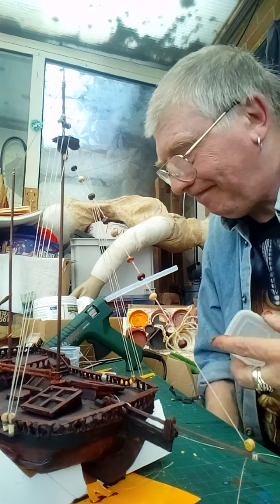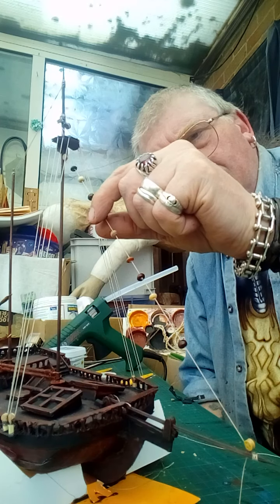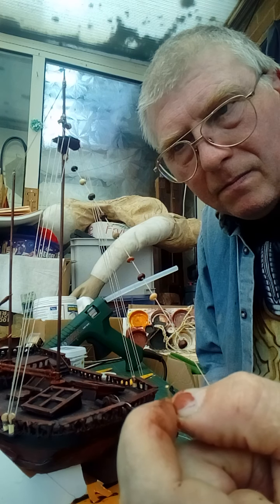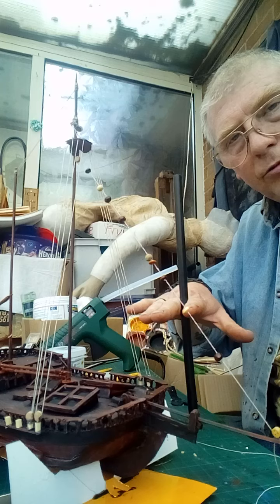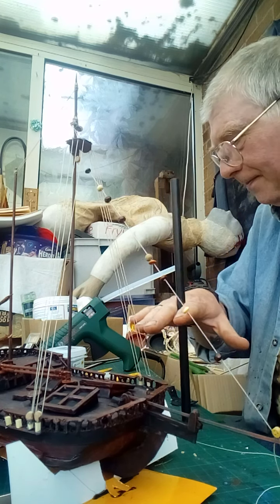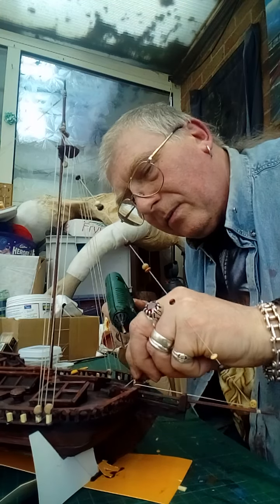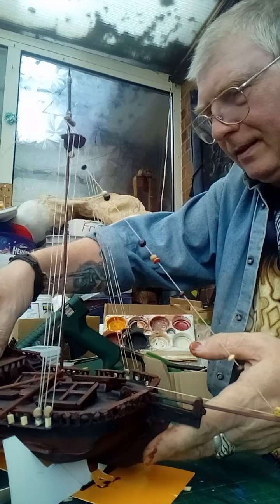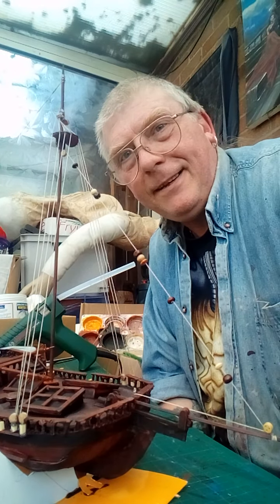one man boat build 11/2 one man a paper boat in his den ;)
if you want to watch a bloke paint and mumble, here is 10 minutes you won't get back ;) Enjoy oxo